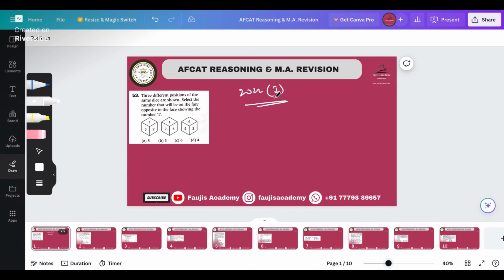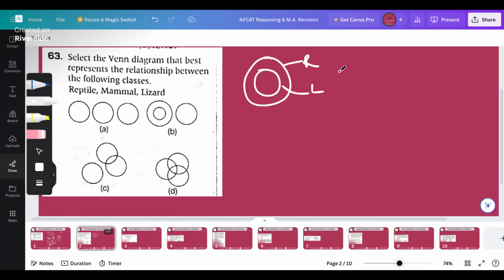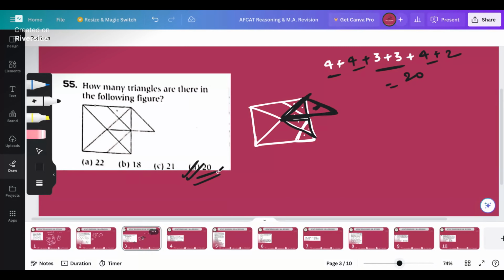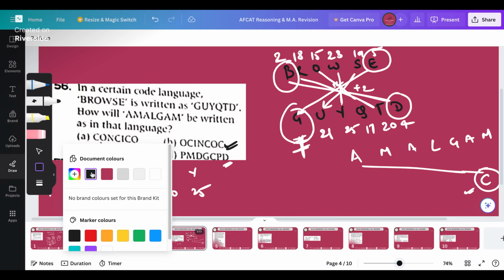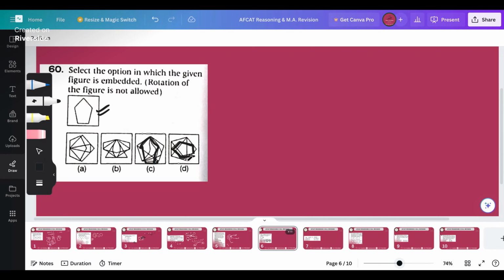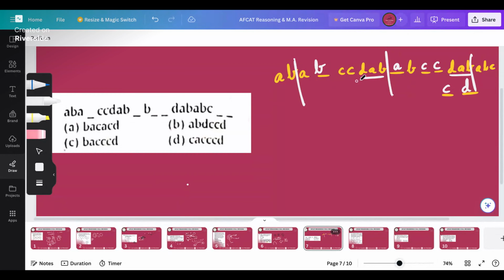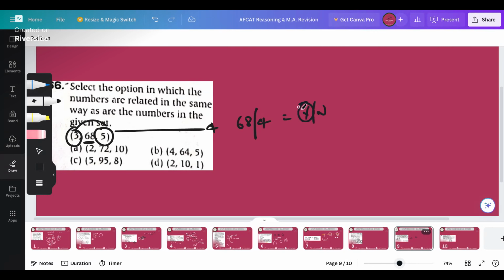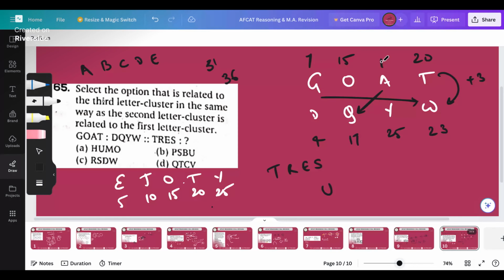Prepare for AFCAT 2024 I Reasoning & M.A. Revision | AFCAT 2022 I Solved PYQs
This video is about AFCAT 2024 I preparation. PYQs play a pivotal role in any defence aspirants' preparation journey. We believe solving these a few select questions from the AFCAT 2022 I paper would boost their confidence in taking their examination.

Jai Hind!